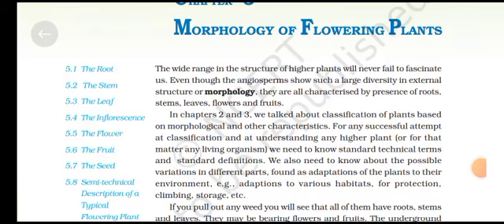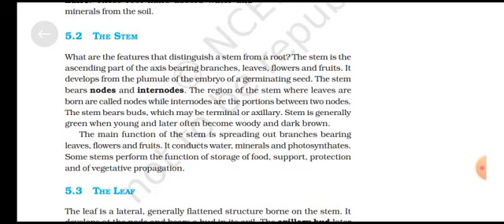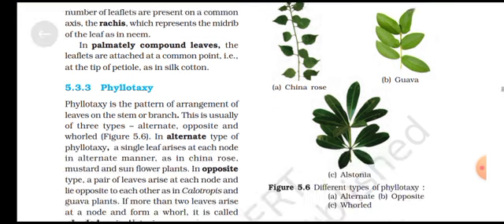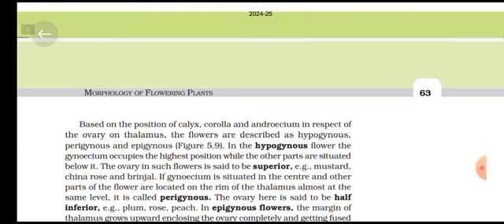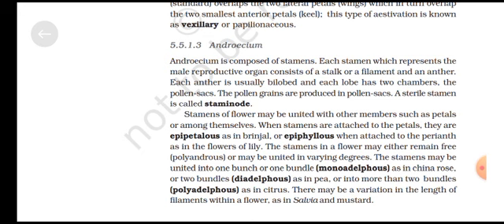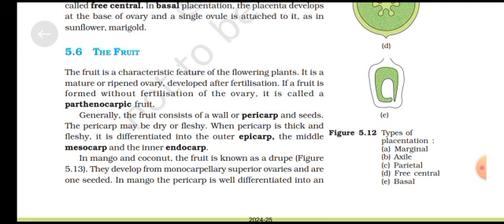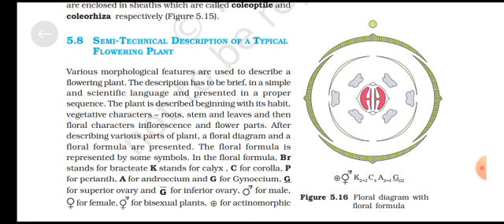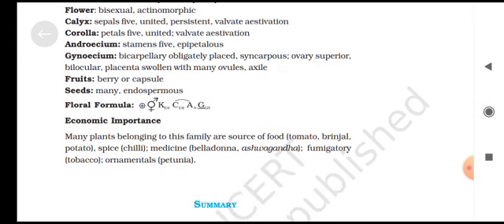Morphology of the flowering plants🌱🌱🌱 NEET 2025 one short